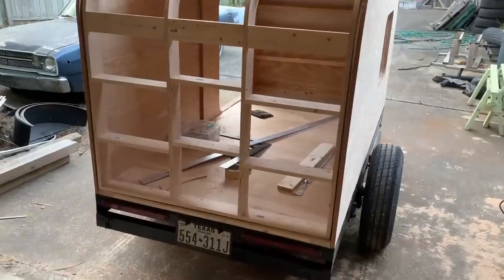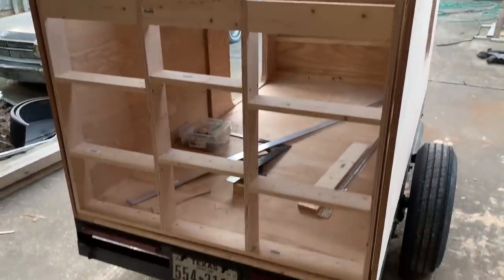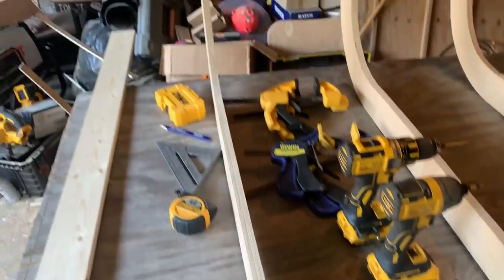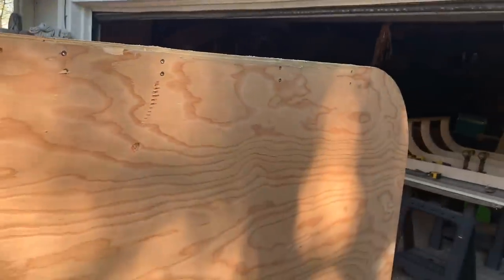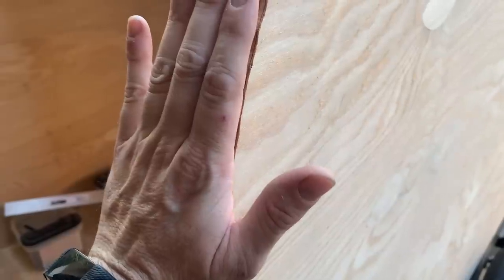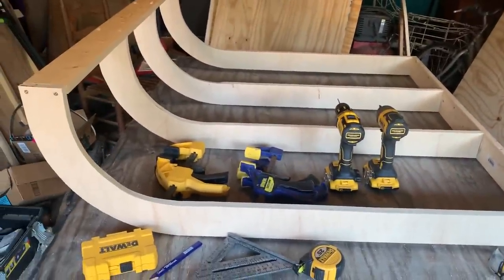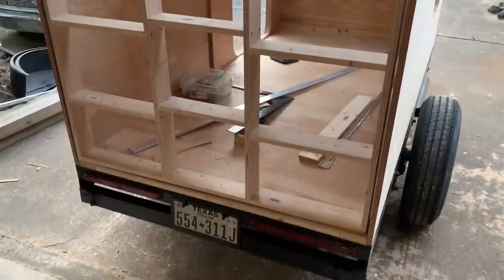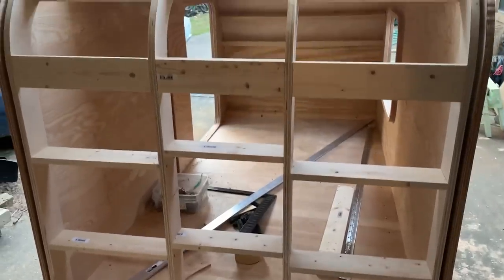DIY Micro Camper - Galley Hatch Frame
Building the Galley Hatch Frame for my DIY Micro Camper.

Tools and Equipment:

DEWALT 20V MAX Combo Kit, Compact 4-Tool (DCK423D2)

Canon EOS T7i DSLR Camera with 18-55mm IS STM Lens + 2 x 32GB Card + Accessory Kit